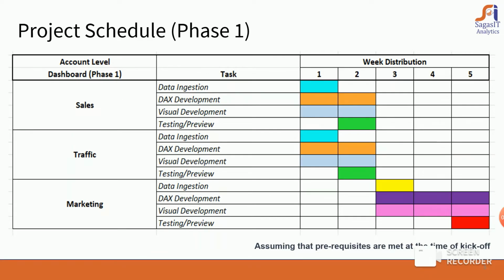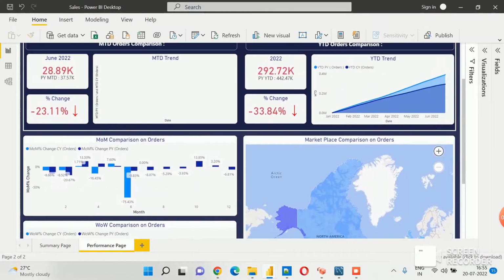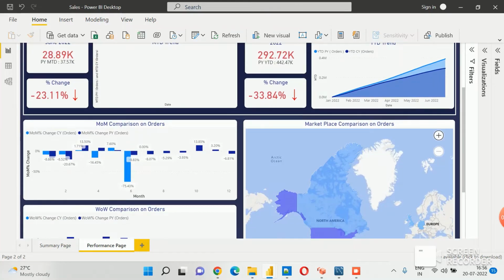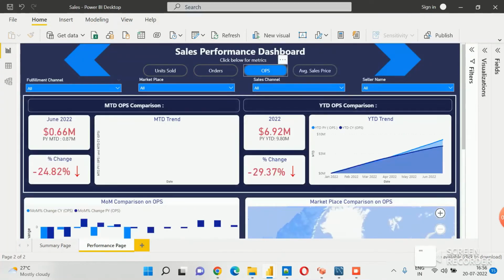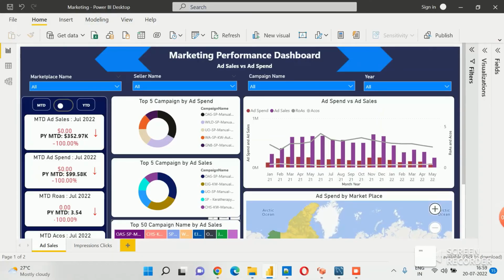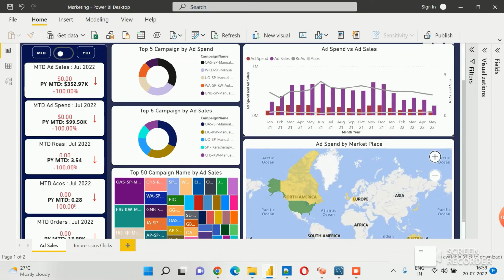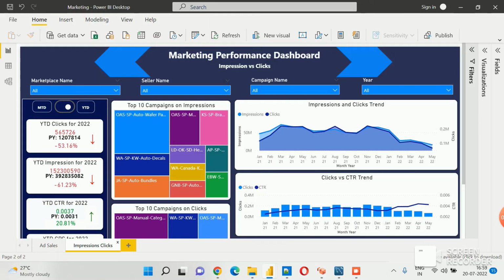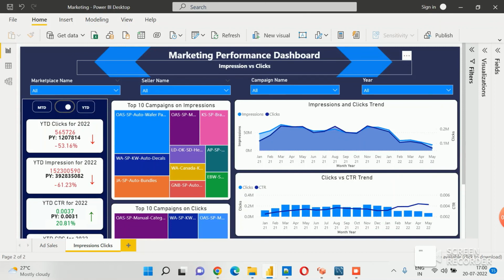Sales Performance Dashboard- Data Visualization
This video is to demonstrate how we collected the data from a database server and manipulated the data to provide meaningful insights and develop a dashboard, to help the clients make better decisions.